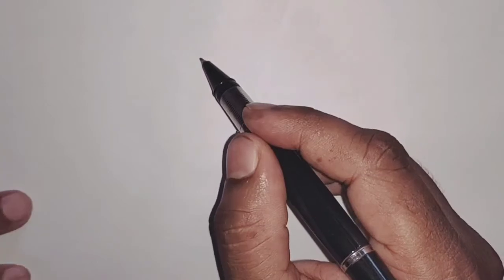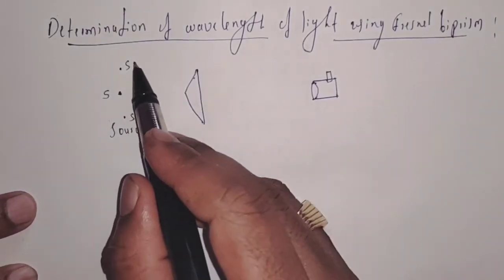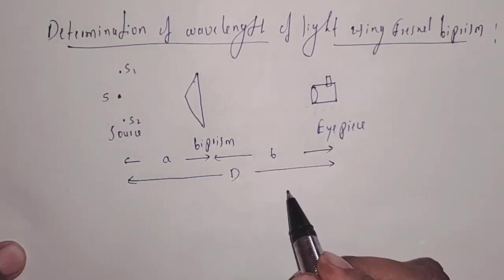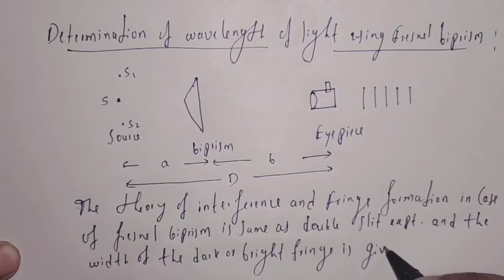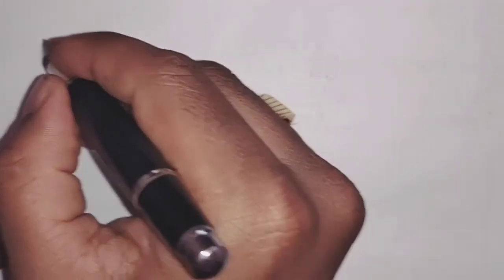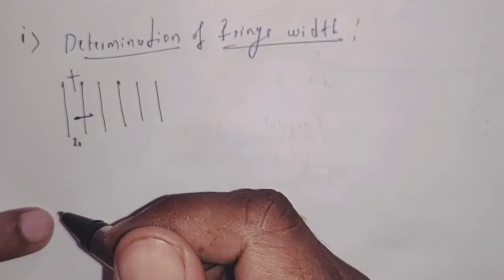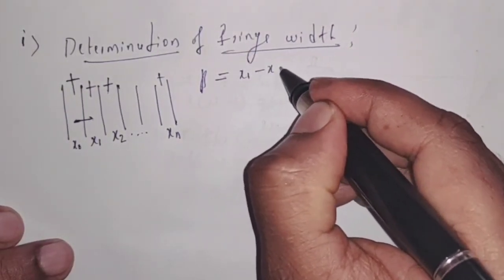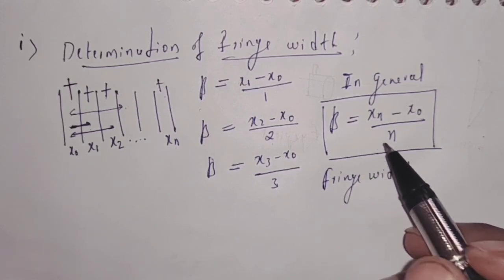Determination of wavelength of light using Fresnel biprism part 1